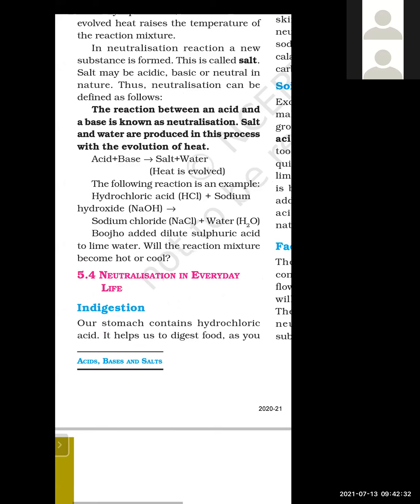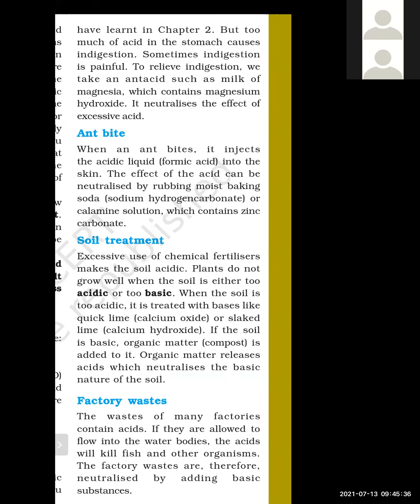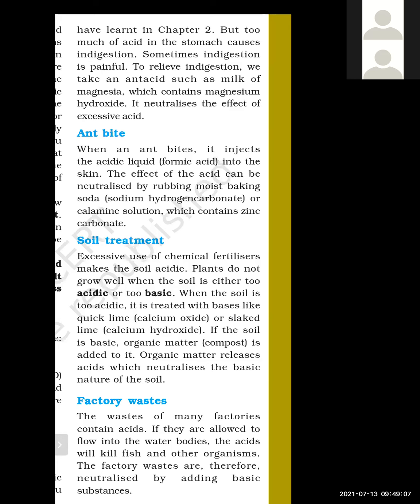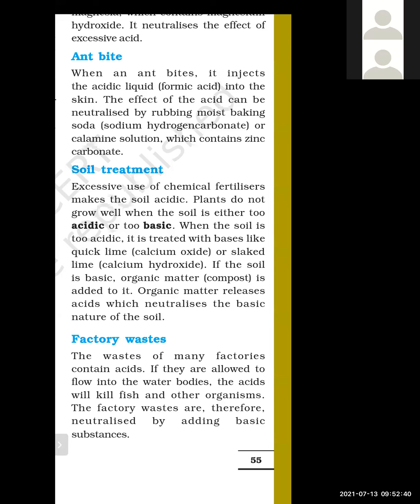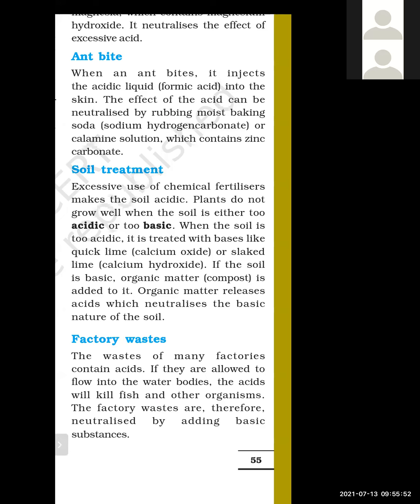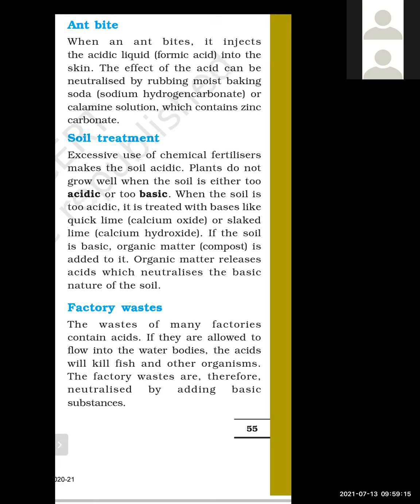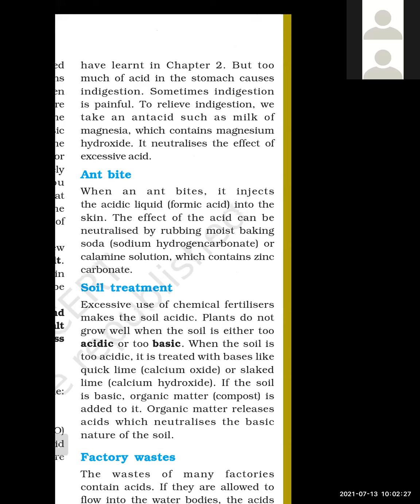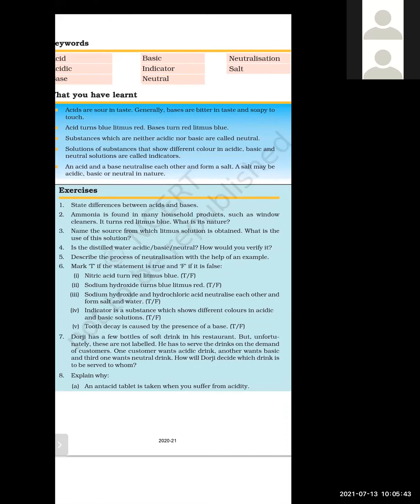TCS-VII Science-Ch:05 Acids ,Bases and Salts Topic: Neutralisation in Everyday Life (lec-4)